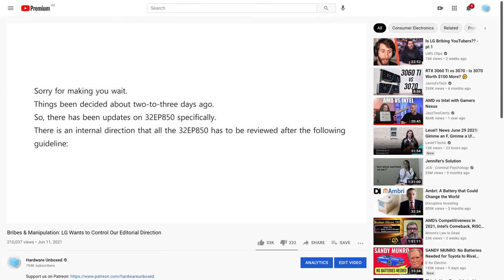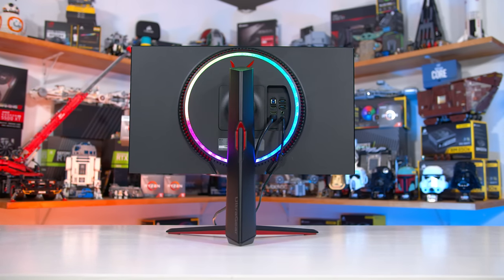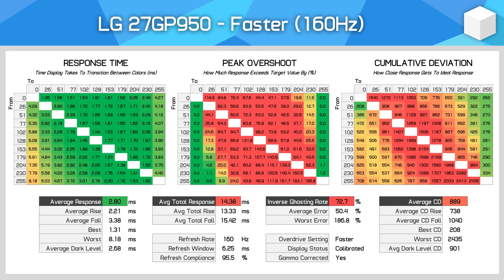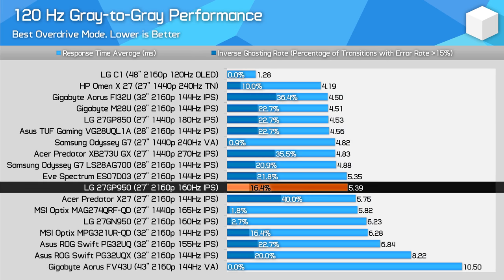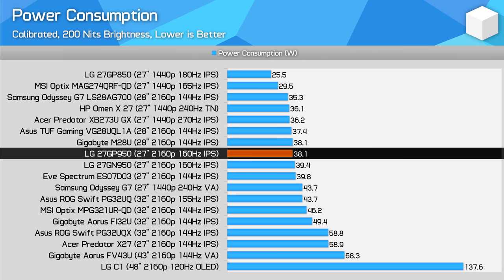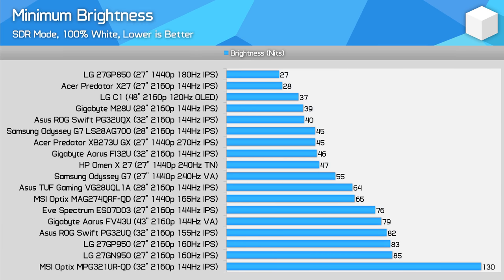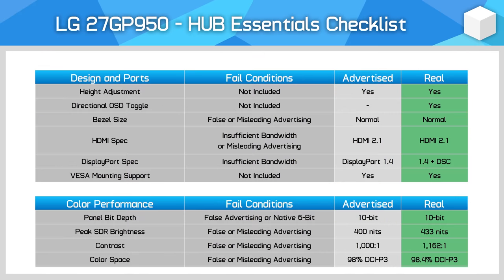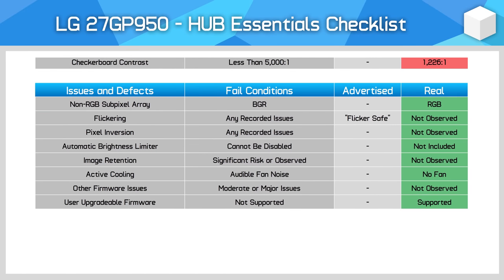The Best 4K 144Hz Gaming Monitor? - LG 27GP950 Review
Buy relevant products from Amazon, Newegg and others below:
LG 27GP950
Samsung Odyssey G7 S28

00:00 - Intro, Specs, Design
03:12 - Response Times and Overdrive Settings
05:44 - Response Time Performance Comparisons
08:40 - Color Performance
10:34 - Brightness, Contrast, Uniformity
11:35 - HDR Performance
13:59 - HUB Essentials Checklist
15:02 - Final Thoughts

Is LG 4K 144Hz Still The Best? - LG 27GP950 Review